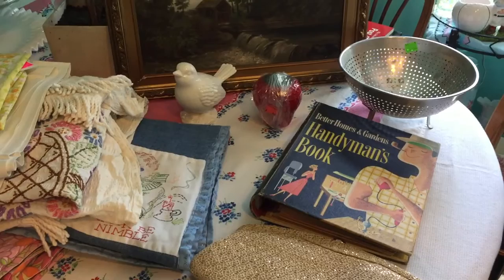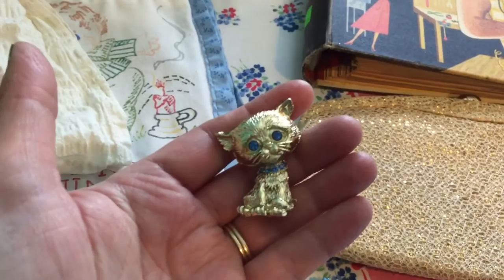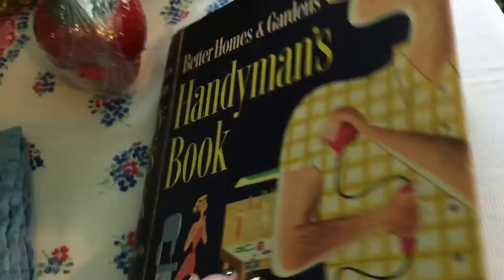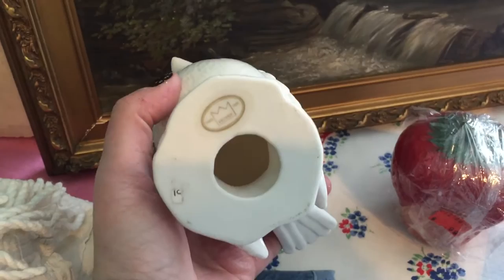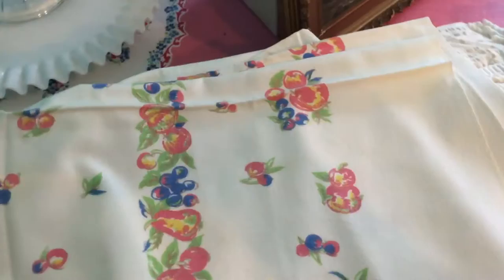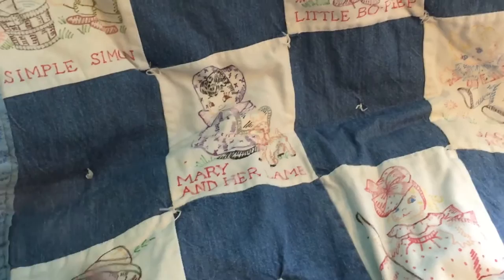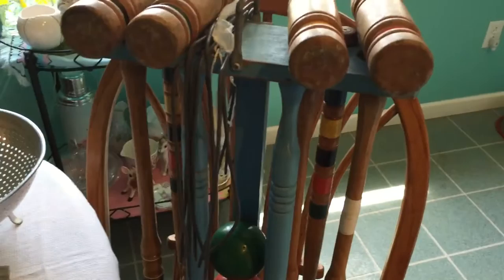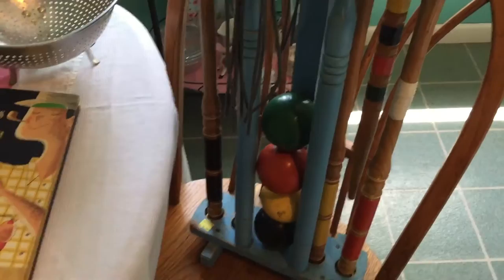Vintage Thrift Haul #16 Baby Quilt, Antique Oil Painting, Jewelry & More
These are the treasures I found at the Goodwill yesterday & today. I hope